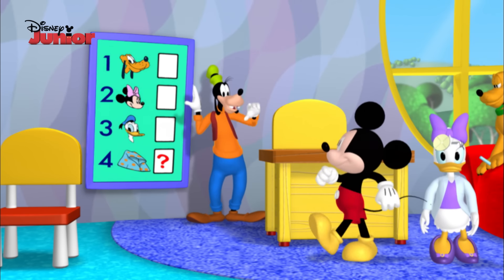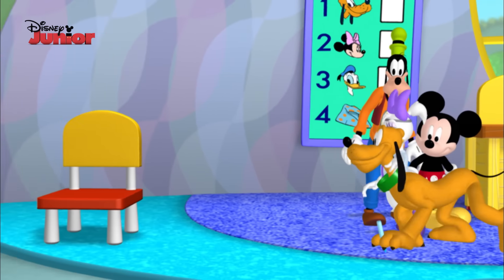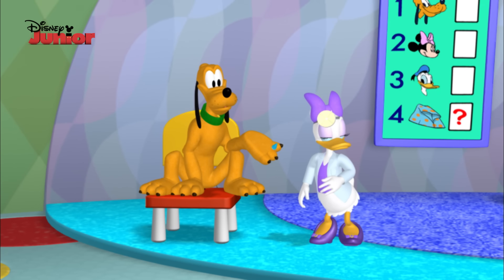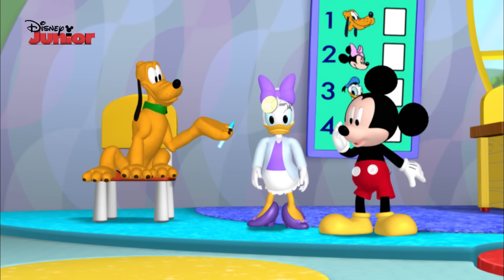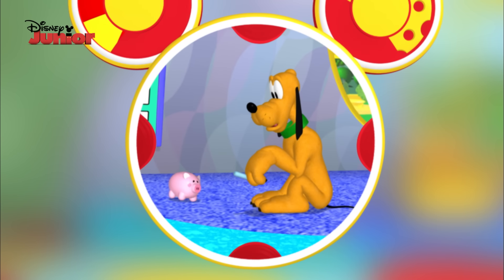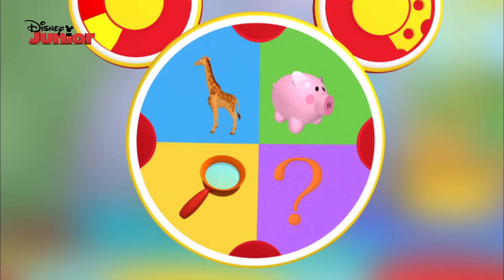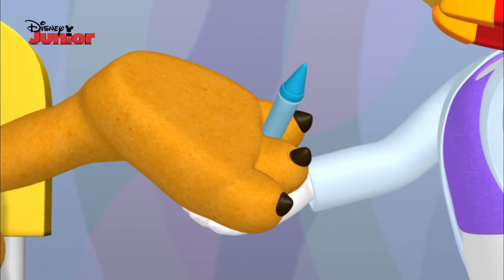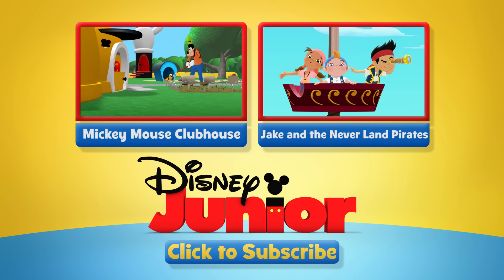The Mystery Patient | Mickey Mouse Clubhouse | Official Disney Junior UK HD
How many did your little one get right?

MICKEY MOUSE CLUBHOUSE

Where can you find all your fun, favourite classic Disney friends all in one place? Mickey Mouse Clubhouse of course!! Join Mickey Mouse, Minnie Mouse, Donald Duck, Daisy Duck, Goofy and Pluto for fun adventures games, songs and problem solving!

By saying the magical words ‘Meeska, Mooska Mickey Mouse’, Mickey makes the colourful and fun Clubhouse appear. Inside is where the very important ‘Mousekadoer’ computer is kept. The Clubhouse gang use this to see what Mousekatools they will need to help solve the problem of the day! And with the help of their clever friend Toodles, there is no problem that can’t be solved by Mickey Mouse and his Clubhouse gang. With fun and catchy songs performed by ‘They Might Be Giants,’ you don’t want to miss a minute of fun in Mickey Mouse Clubhouse! So as Mickey Mouse himself would say we hope to….‘See ya real soon!!’

MICKEY MOUSE
Mickey Mouse is a fun-loving, kind and adventurous mouse and leader of the Clubhouse gang. He is a very clever mouse who loves to solve problems and help his friends when they need it.

MINNIE MOUSE
Minnie Mouse is the sweet natured, kind girlfriend of Mickey Mouse and member of the clubhouse gang. She loves polka dots, singing, dancing but most of all her friends! She also loves solving problems and often adopts the disguise of ‘Detective Minnie’ who teams up with Daisy Duck’s alias ‘Secret Spy Daisy.’ Together they are known as The Friendship Team and help solve problems together.

DONALD DUCK
Donald Duck is a little bit of a grumps, he can be loud and at times gets jealous of his friends. But he is a loyal member of Mickey Mouses’ Clubhouse gang.

DAISY DUCK
Daisy Duck is the talkative, caring girlfriend of Donald Duck and member of the Clubhouse gang. Daisy loves everything to do with fashion, she also loves solving problems and often adopts the disguise of ‘Secret Spy Daisy,’ teaming up with ‘Detective Minnie.’ Together they are known as The Friendship Team and help solve problems together…. That is when she is not trying to keep Donald Duck’s temper under control!

GOOFY
Goofy is the clumsy, happy-go-lucky, good natured member of the Mickey Mouse Clubhouse gang! Even though he can sometimes be a bit forgetful, Goofy is very good at animal language and fluent in turtle and chicken.

PLUTO
Pluto is a loyal and playful member of the Clubhouse gang and Mickey’s faithful side-kick who loves joining him on adventures as they try to solve problems.

CLARABELLE
Clarabelle is a fun-loving, kind-hearted cow who often helps her Clubhouse gang friends. She is Goofy’s girlfriend and owns her own shop called The Moo Mart.

TOODLES
Although Toodles is a computer he is a very valuable and important part of the Clubhouse team. As an extension of the Mousekadoer computer, Toodles can help his friends in many different ways such as becoming a map, seeing people in different places, even acting as a video player. Toodles comes in very handy to the Clubhouse team as they go off on adventures trying to solve different problems.